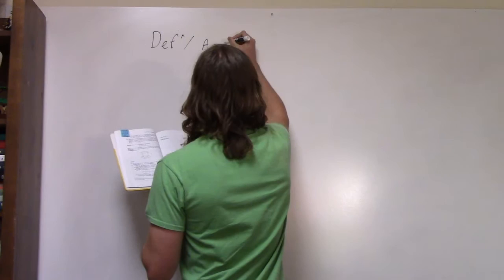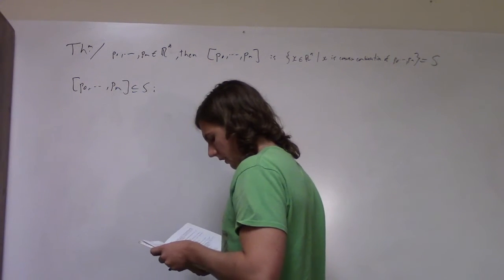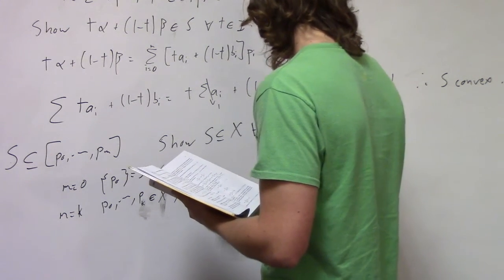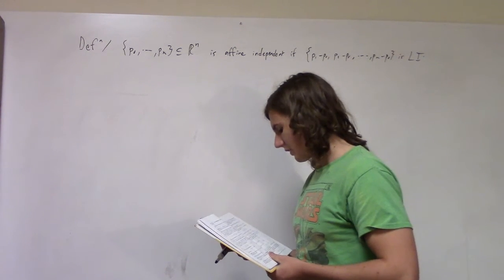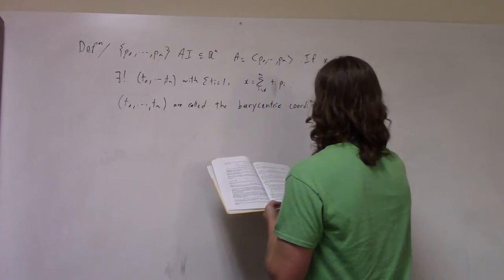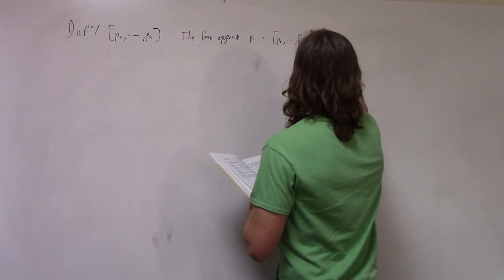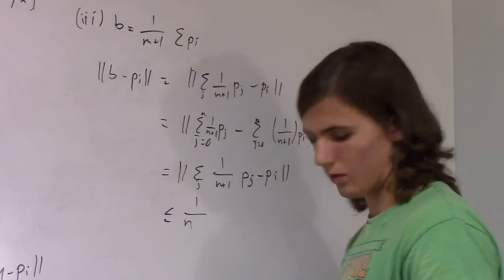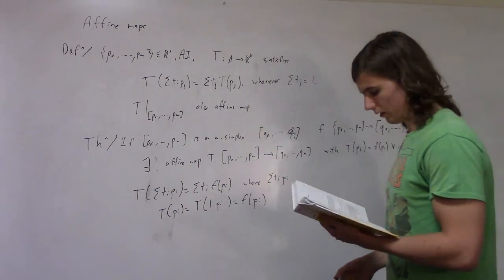Algebraic Topology: L5, affine spaces, 9-13-16, part 1